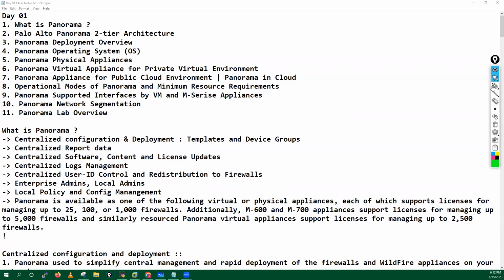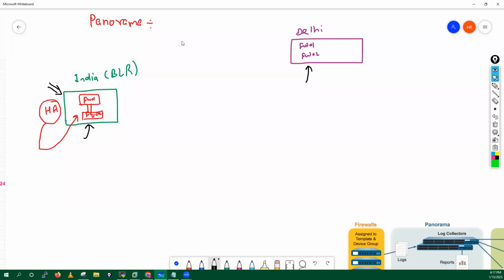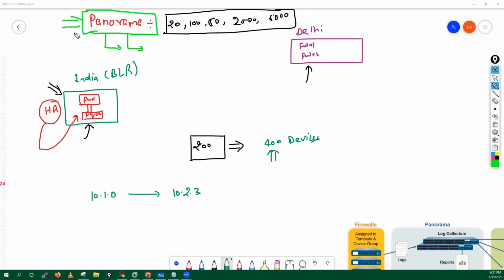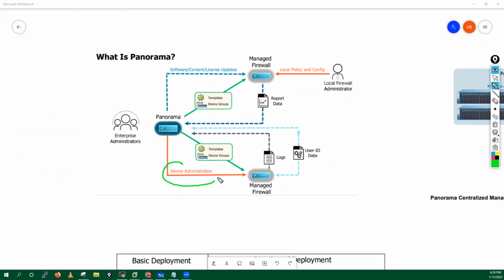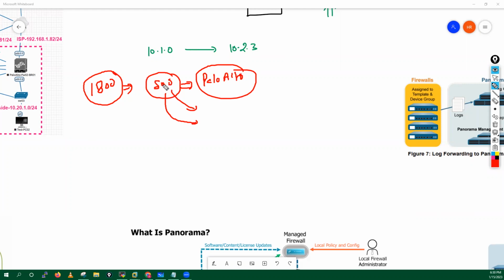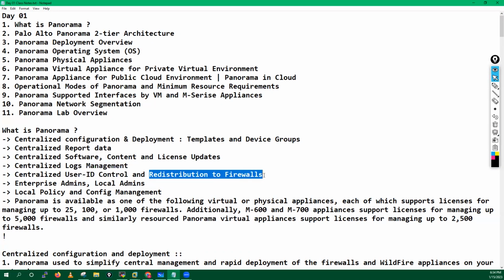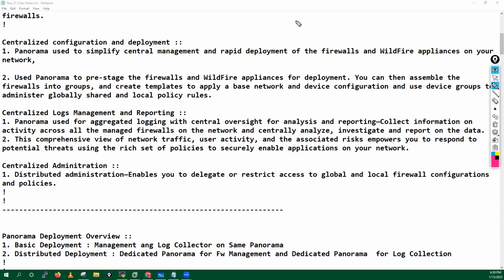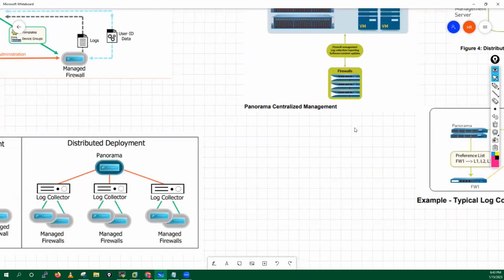Master Palo Alto Panorama | Basic to Advanced with Tac Level Troubleshooting Training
🔥 Palo Alto Panorama Basic to Advanced with TAC Level Troubleshooting Training 🔥

Welcome to the complete training series on Palo Alto Panorama! This session covers everything from Panorama basics to advanced configuration and real-world troubleshooting at the TAC (Technical Assistance Center) level.

Whether you're aiming to boost your firewall management skills, preparing for PCNSE certification, or want to handle real-time network security issues, this course is made for you.

✅ What You’ll Learn:
Introduction to Palo Alto Panorama
Centralized Firewall Management
Creating & Managing Device Groups and Templates
Log forwarding and Monitoring
Advanced Policy Management Techniques
TAC-Level Troubleshooting Scenarios
Real-Time Labs and Use Cases